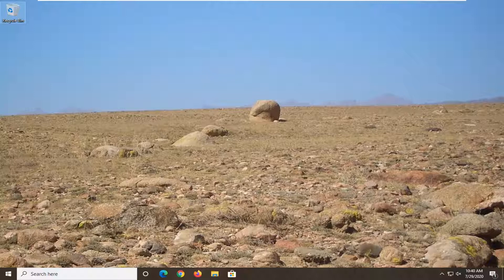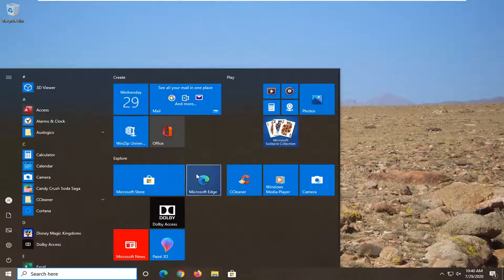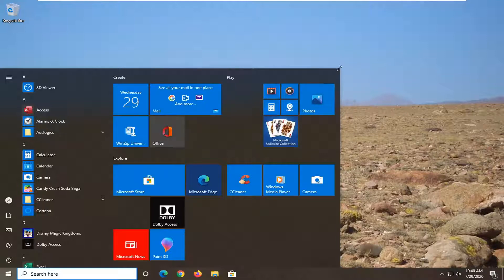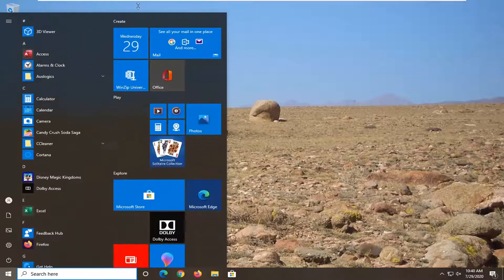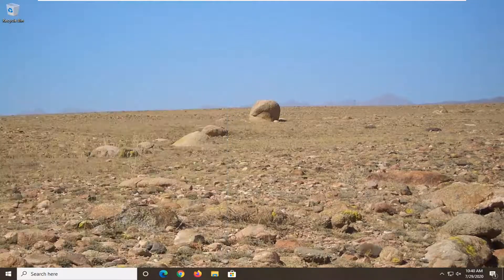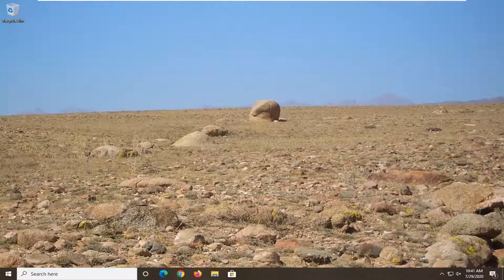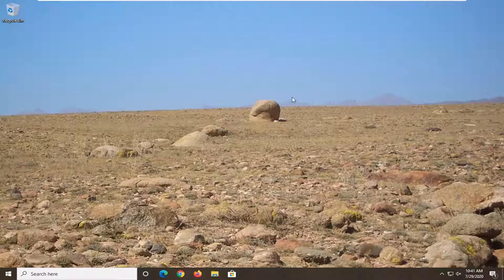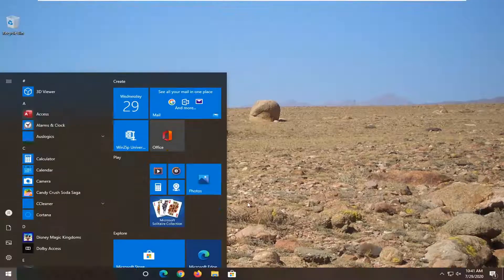Windows 10 - How to Make the Taskbar Smaller or Bigger [Resize]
This tutorial discusses moving and resizing the Taskbar in Windows 8.1 You can move the Taskbar to any side of the Desktop that you want. It appears at the bottom of the screen by default, but you can easily move it or resize it, if needed. To do this, right-click anywhere within the Taskbar and look for the “Lock the taskbar” command within the pop-up menu that appears. If there is a check in front of “Lock the taskbar” command, the Taskbar is locked in place and cannot be moved until the check is removed. Click the “Lock the taskbar” command to remove the check.

Windows includes a special application desktop toolbar called the taskbar that shows on the bottom of a display screen by default. The taskbar allows you to find, see, open, and switch between your apps. You can also see the date and time, system icons, and items running in the background on the notification area. You can make the taskbar look how you want, manage your calendar, pin your favorite apps to it, change the size, change location on screen, and specify how taskbar buttons group together when you have more than one window open.

The Windows 10 taskbar works much like previous Windows versions, offering shortcuts and icons for every running app. Windows 10 offers all kinds of ways to customize the taskbar to your liking, and we’re here to guide you through what you can do.

We’ve taken a look at customizing the Start menu and the Action Center in Windows 10. Now, it’s time to tackle the taskbar. With just a little bit of work, you can tweak the taskbar to get it running just how you like it.

Once the Taskbar is unlocked, you can click and drag the Taskbar from its current location and drop it at any one of the sides of the screen. You may resize it by placing your mouse pointer over the edge of the Taskbar until you see a double-pointed arrow appear. You can then click and drag to make the Taskbar taller or shorter. Note that in Windows 8.1, you cannot make the Taskbar any shorter than the buttons that appear within the Taskbar.

After you have made any modifications you want to keep when moving and resizing the Taskbar in Windows 8.1, right-click the blank area in the Taskbar again and select the “Lock the taskbar” command to lock the Taskbar back into place. This will prevent anyone from moving or resizing the Taskbar in Windows 8.1, unless they first unlock the Taskbar.

You can also make the entire Taskbar smaller or choose to hide the display of the Taskbar entirely. To do this, right-click the empty area within the Taskbar and then choose the “Properties” command in the pop-up menu that appears to open the “Taskbar and Navigation Properties” dialog box.